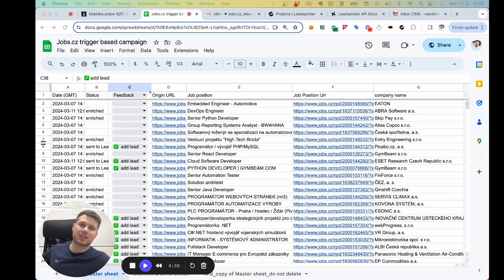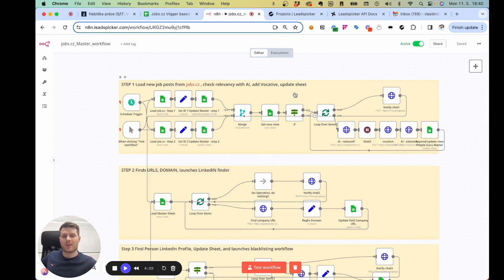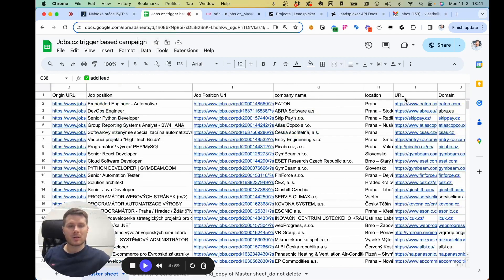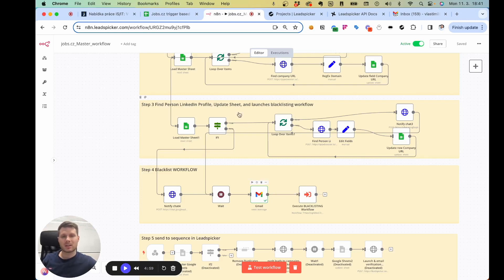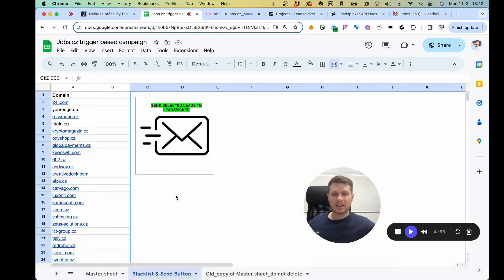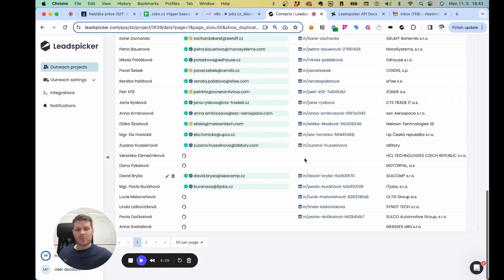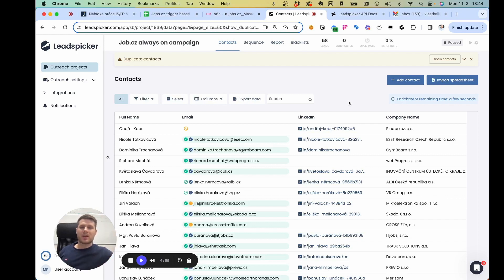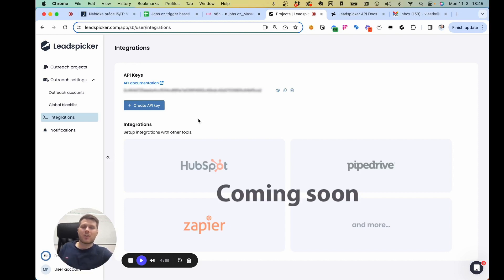Trigger-Based Lead Generation Workflow: Job Portal, N8N, and Multi-Channel Outreach by Leadspicker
This video shows an automated lead generation workflow based on Leadspicker API endpoints and a custom scraper connected in N8N. This works like a finely-tuned robot that runs highly personalised lead generation campaigns every day. The turnaround is no match to humans.